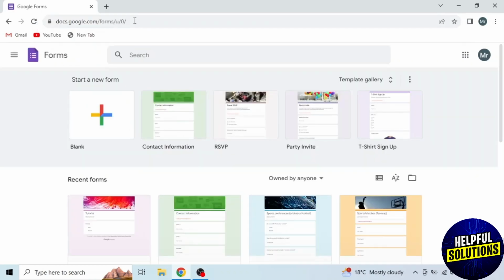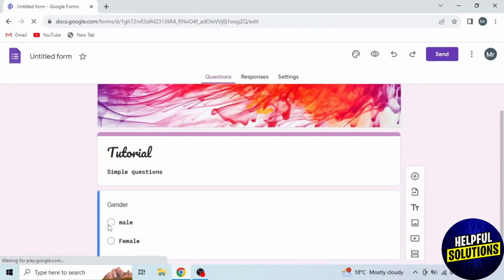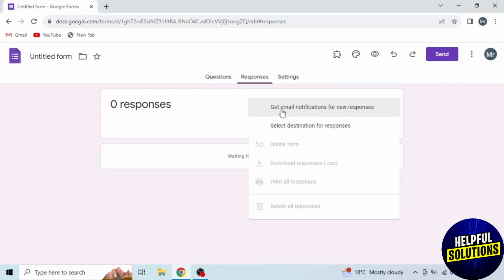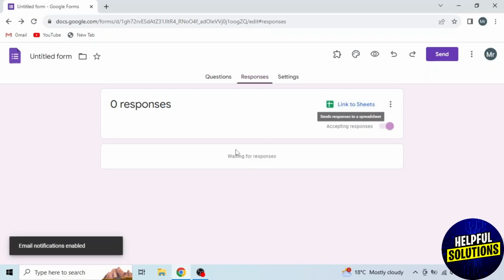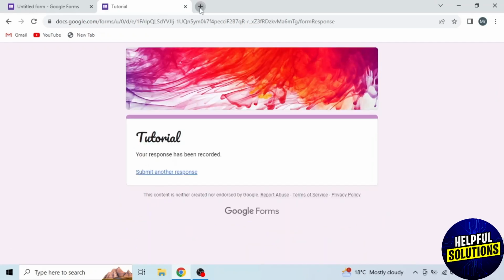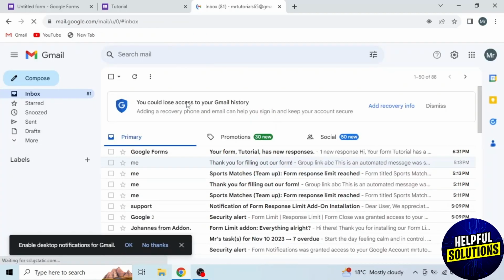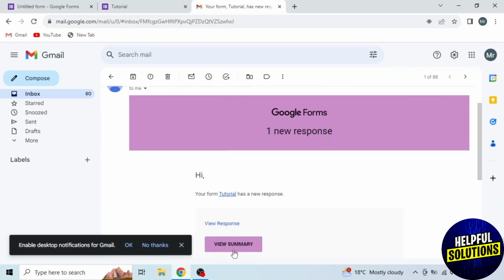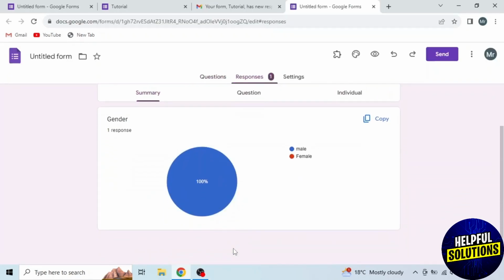How To Get Notified When People Submit Your Google Form (How To Receive Notification Google Form)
How To Get Notified When People Submit Your Google Form (How To Receive Notification Google Form). In this video tutorial I will show how to get notification from Google Form.